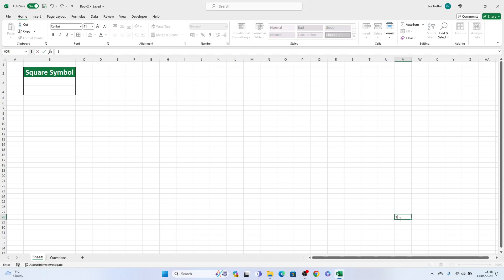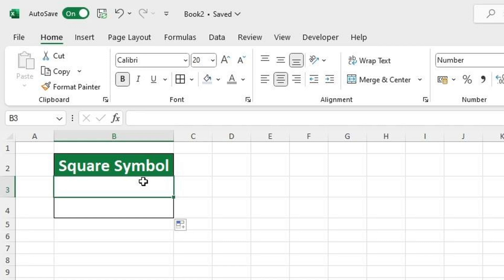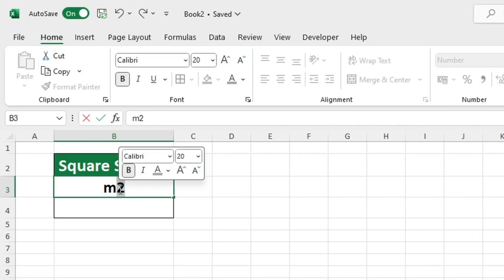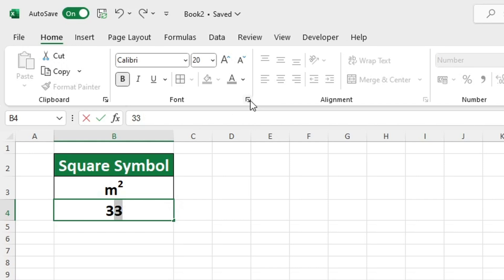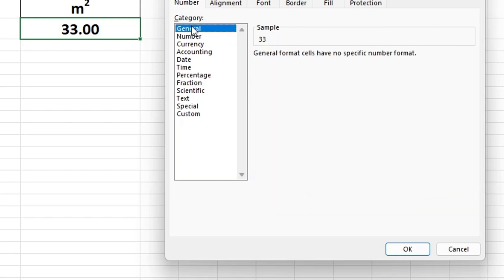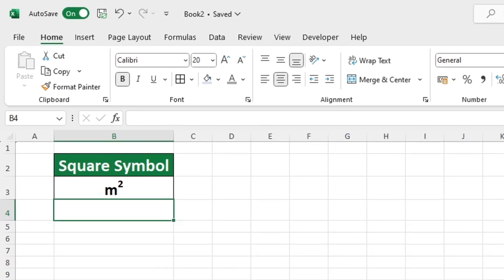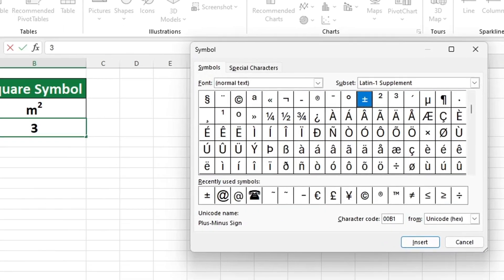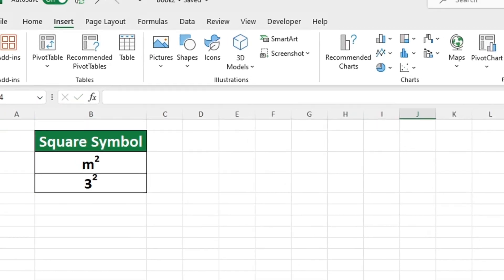How to Write the Squared Symbol in Excel (Within Text and as Numbers)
In this video tutorial, we’re going to go through How to Write the Squared Symbol in Excel.

⏱️TimeStamps⏱️

0:00 What we will learn in Excel
0:39 First Way - How to Write the Squared Symbol in Excel within Text
1:55 Second Way - How to Write the Squared Symbol in Excel with Numbers